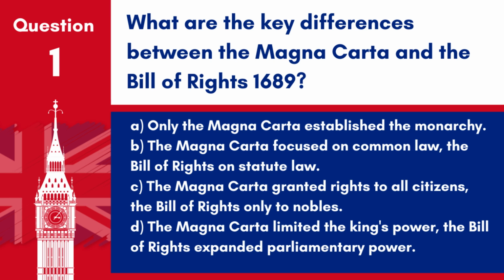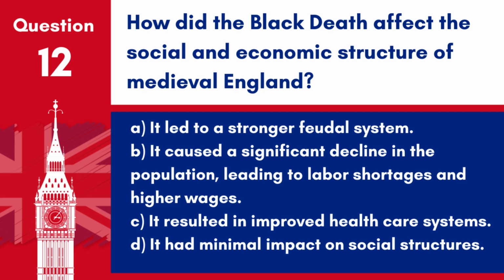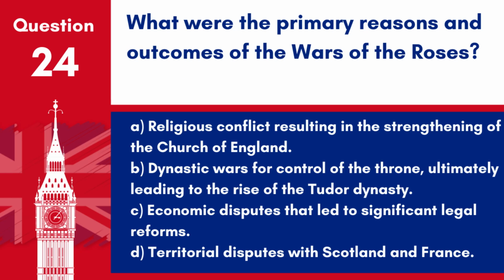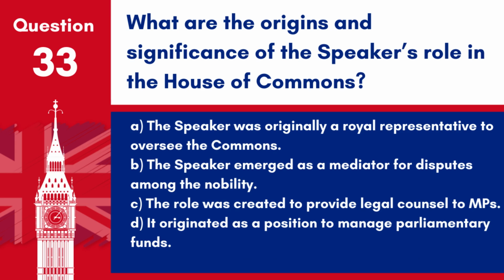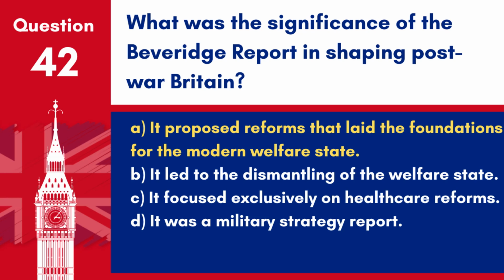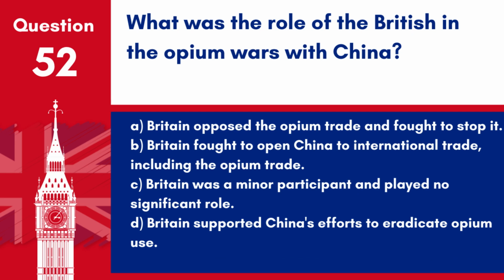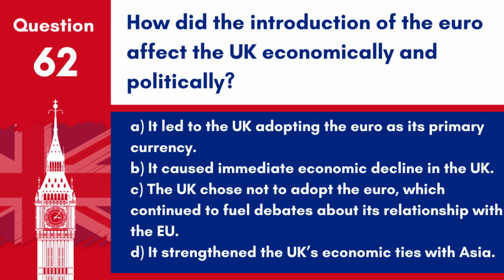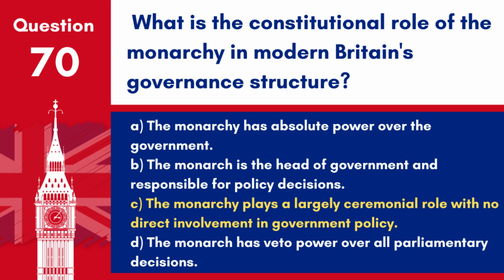Life In The UK Test Exam 2026 - UK Citizenship Practice Test (70 Difficult Questions)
Welcome to your ultimate resource, "Life In The UK Test Exam 2026 - UK Citizenship Practice Test (70 Difficult Questions)." This video is your comprehensive guide to acing the Life in the UK Test, an essential requirement for UK citizenship in 2026. Designed for both first-time applicants and those needing a detailed refresher, our guide ensures your test preparation is seamless and effective.

Our video includes 70 difficult questions from the Life In The UK Test, simulating the actual examination. Whether you're studying for the UK Citizenship Practice Test or simply enhancing your understanding of British culture, history, and laws, our guide has you covered.

Our UK citizenship test study guide takes a deep dive into the topics crucial for success in the exam. It's carefully tailored to reflect the actual Life In The UK practice tests, ensuring you're engaging with the most relevant and challenging material.

But we're not just about helping you pass the test. Our goal is to equip you with the knowledge needed to become a well-informed participant in UK society. By understanding the rules, traditions, and values that define the UK, you'll be well-prepared not just for the test, but for your life in the UK.

Ease the anxiety of taking the Life In The UK Test with our comprehensive study capitalizing on your test day. We’ve got you covered from A to Z, ensuring you're ready for any question that might appear on your exam.

Our video is an indispensable resource for those preparing for the Life In The UK Test Exam 2026. Pause and rewind as necessary—remember, learning at your own pace is crucial to fully understanding the material and passing the test confidently.

In conclusion, our video guide is perfect for those preparing for the Life In The UK Test as part of their journey to British citizenship. Good luck with your UK Citizenship Test!